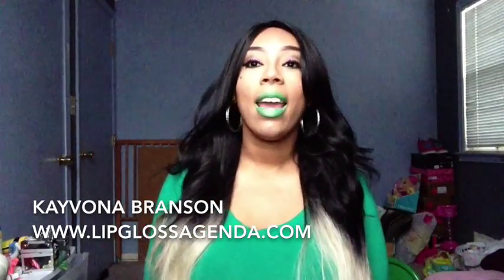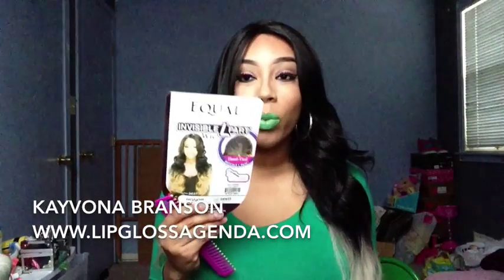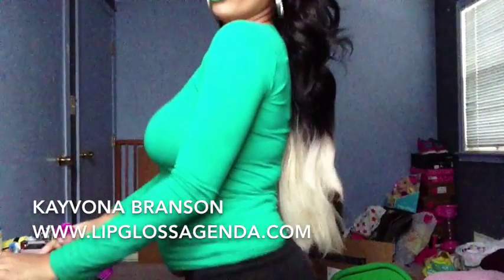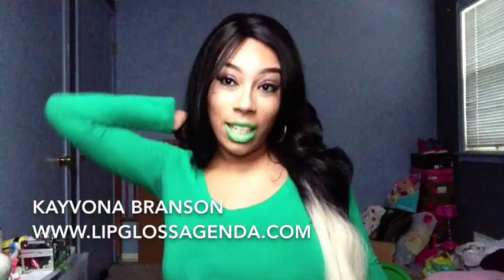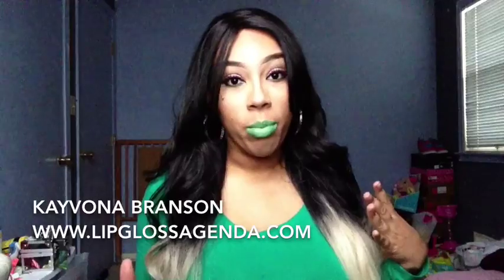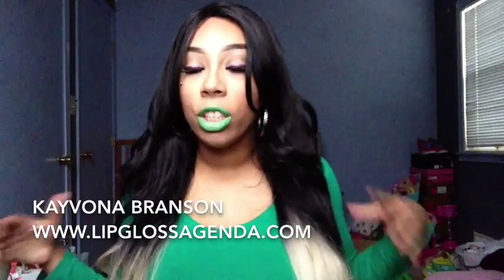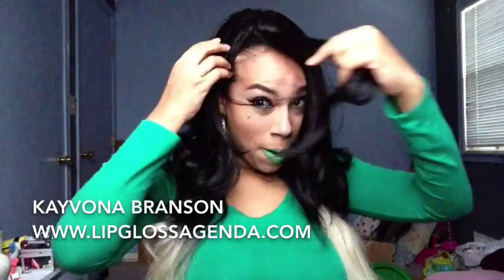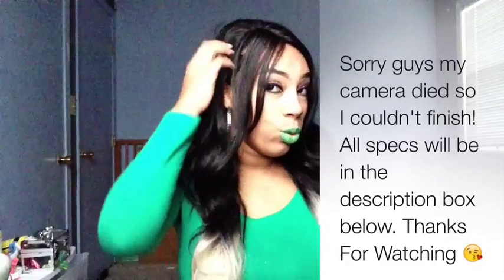Review - Freetress Equal Invisible L Part Wig "Honor"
This is my review on my  Freetress Equal Invisible L Part Wig Honor. Unfortunately my camera died so I wasn't able to finish but like I said in the video, I give this wig a D. It is extremely cute style but just to much when it comes to maitnence.

Wig Info
Freetress Equal Invisible Part Wig "Honor"
Color - DE613
Length - 28in
Price - $34.48